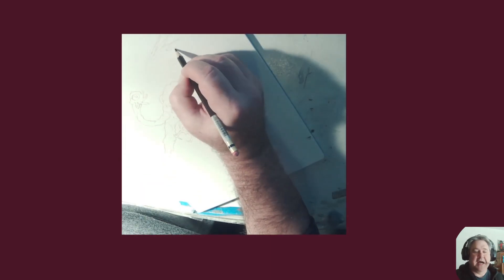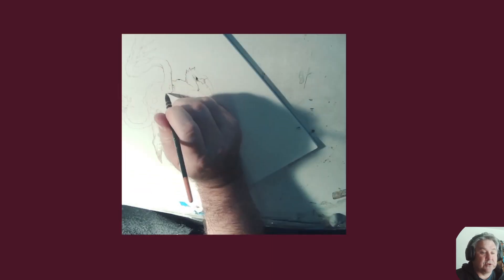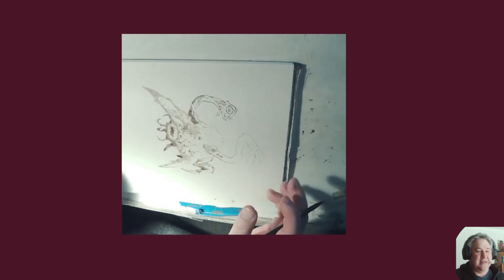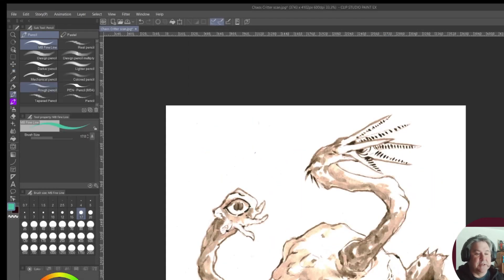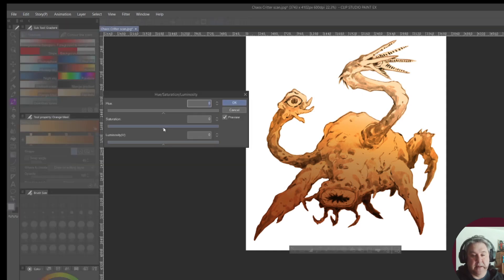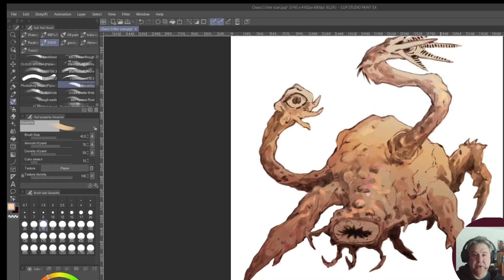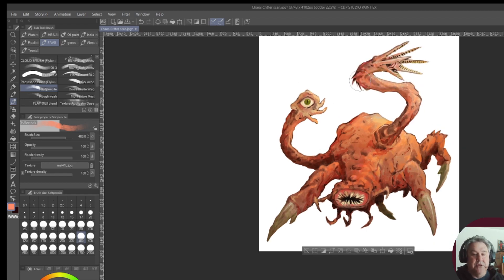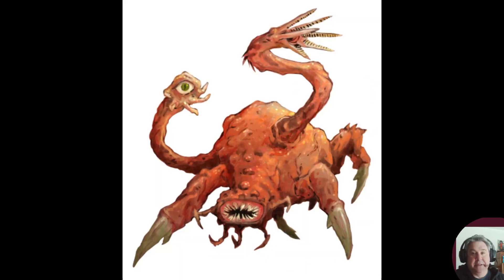How do we make a dimensional monster?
Tabletalk n Draw 17
Come along and have fun as we just make a gnarly, insane looking critter to scare my players during our Mercenaries, Merchants and Mystics playtest.  Watercolor and digital in a timelapse format, plus narration by yours truly to talk about technique and WHY I am doing what I am doing!

Hundreds of fantasy, scifi and superhero clipart images at ridiculously low prices that you can use for publishing or other projects,